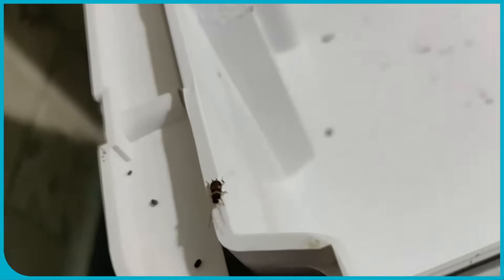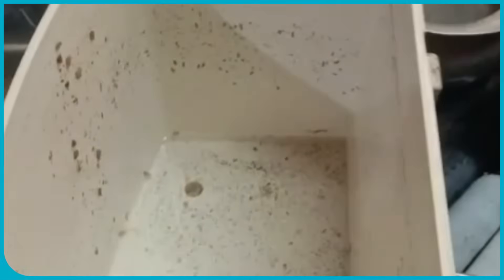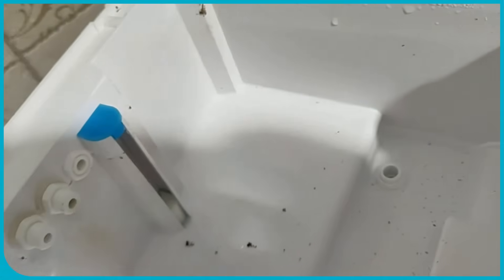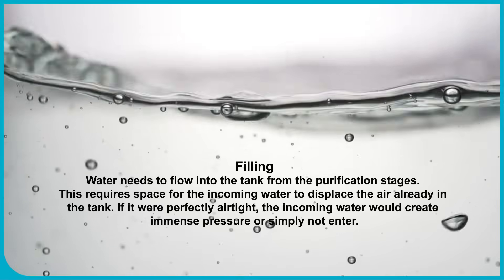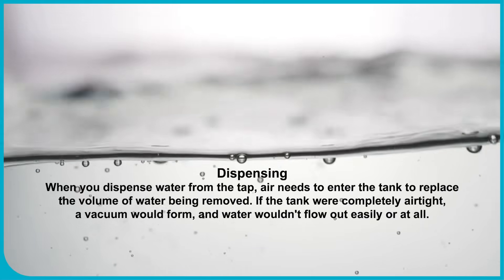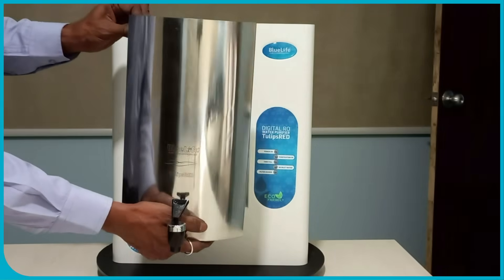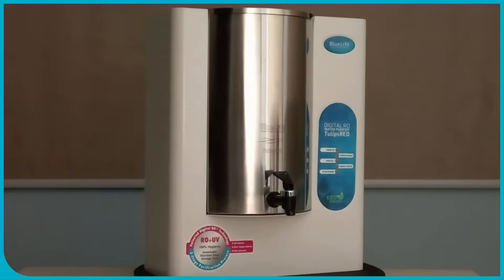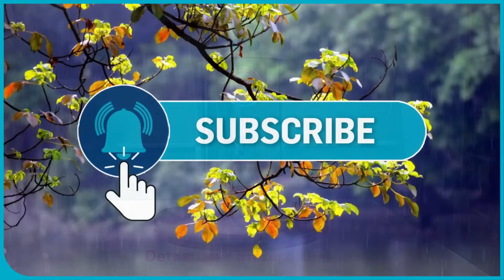A Very important aspect about the design and function of water purifiers and storage tanks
A Very important aspect about the design and function of water purifiers
The design and function of water purifiers, particularly concerning their storage tanks. It touches upon a key aspect of maintaining water purity.

Water purifier storage tanks, while designed for tight sealing to prevent contamination, do sometimes face challenges with tiny pests like ants and even small cockroaches finding entry points. This is a common issue not exclusive to any single brand .

Water purifiers are designed with storage tanks that are intended to be as close to airtight as possible, but not completely sealed in a way that would prevent the natural process of filling and dispensing .

Here's why:
Maintaining Purity: The primary reason for a tightly sealed storage tank is to prevent recontamination of the purified water. Once water has gone through the purification process (like ro , nf , uv , uf , etc.), it's vulnerable to airborne contaminants , dust , insects, and microorganisms if left exposed. A well-designed tank minimizes this exposure .

Allowing Water Flow ( input and output ): While the tank is designed to minimize external air exchange , it cannot be truly airtight in the way a sealed bottle is.

This is because:

Filling: Water needs to flow into the tank from the purification stages. This requires space for the incoming water to displace the air already in the tank. If it were perfectly airtight, the incoming water would create immense pressure or simply not enter.

Dispensing: When you dispense water from the tap, air needs to enter the tank to replace the volume of water being removed. If the tank were completely airtight, a vacuum would form, and water wouldn't flow out easily or at all.

Pressure Equalization (in under sink systems): Many water purifiers, especially RO systems, use a pressuretank . This tank has two compartments: one for water and one for pressurized air or a bladder . As purified water enters the tank, it compresses the air or bladder , building pressure. This stored pressure helps to deliver water efficiently when you open the faucet . The tank needs to manage this pressure, and a completely airtight seal would be incompatible with this function.

BlueLife's approach:
BlueLife emphasizes the importance of a detachable stainless steel storage tank for hygiene. This feature allows for thorough cleaning, which is a major advantage over fixed tanks that can accumulate sediment and biofilm . This detachable design also means it can be removed , cleaned , and replaced with pure water, minimizing recontamination risks. While the storage tank is designed to be tightly sealed to prevent contamination, it's not truly airtight in a way that would prevent the normal functioning of the water purifier. BlueLife itself emphasizes the hygiene benefits of stainless steel in this context.

In summary, Water purifiers utilize storage tanks that are designed to be well-sealed to prevent contamination, but they allow for the necessary air exchange during the filling and dispensing process. The goal is to maximize hygiene and minimize the risk of external contaminants entering the purified water supply. BlueLife's use of a detachable stainless steel tank is a noteworthy feature that enhances the hygiene and ease of maintenance of their water purifiers.